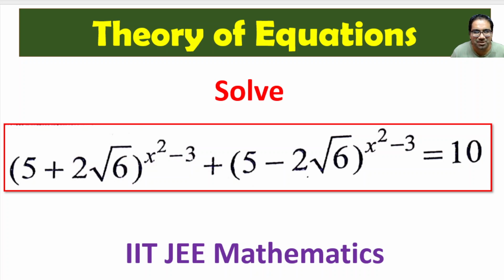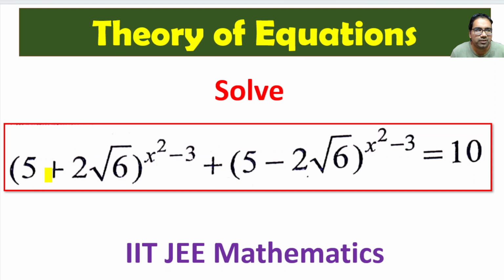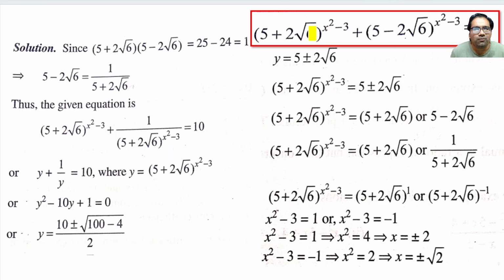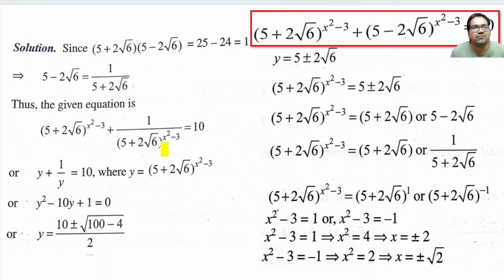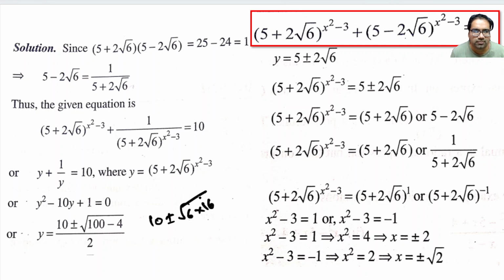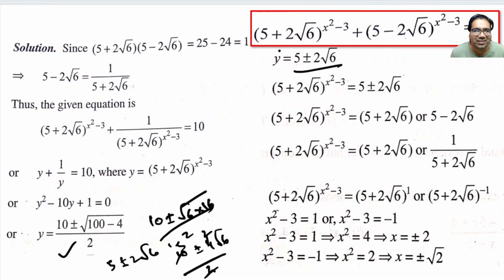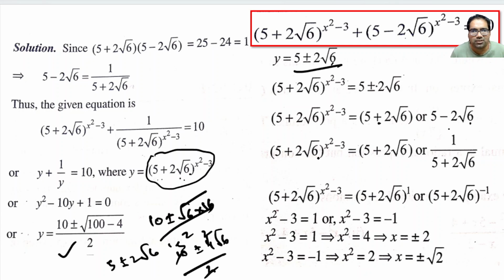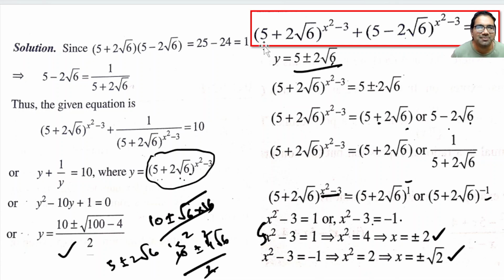🌸Theory of Equations - Solve Equations, Practice Problems, IIT JEE Mains - Maths Basics Classes